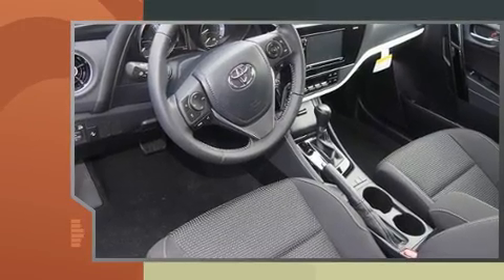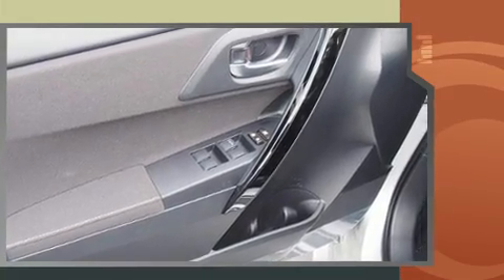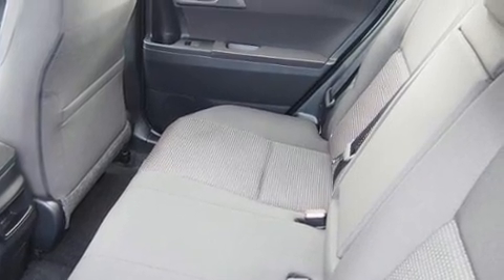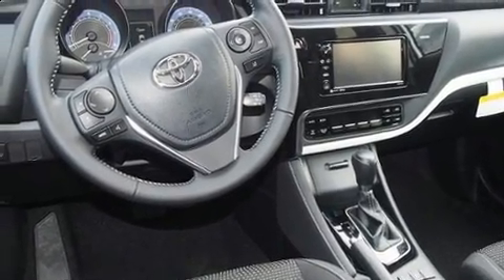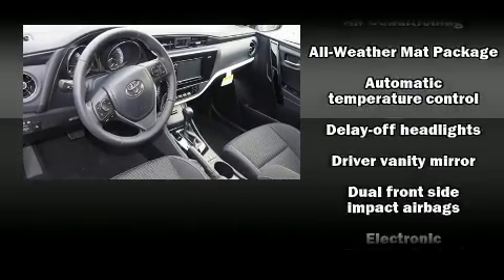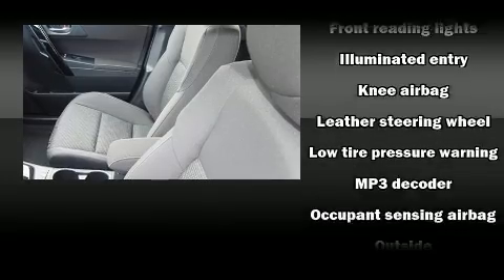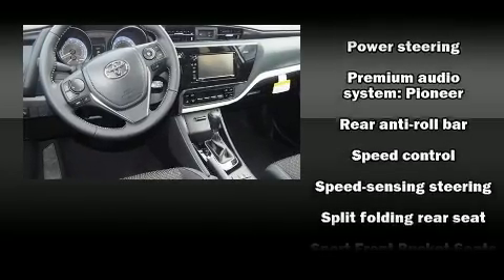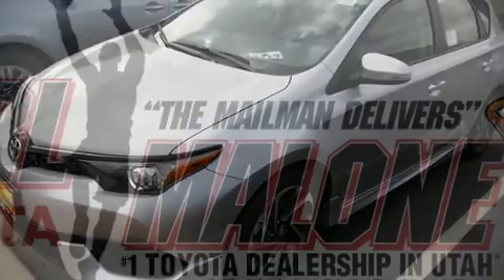2017 Toyota Corolla iM Base in Draper, UT 84020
11453 S. Lone Peak Parkway

It features a front-wheel-drive platform, an automatic transmission, and a 1.8 liter 4 cylinder engine. Toyota infused the interior with top shelf amenities, such as: a tachometer, a trip computer, an outside temperature display, heated door mirrors, lane departure warning, cruise control, and remote keyless entry. Storage solutions are integrated throughout the interior, demonstrating thoughtful attention to detail. Audio features include an AM/FM radio, steering wheel mounted audio controls, and 6 well positioned speakers. Toyota ensures the safety and security of its passengers with equipment such as: dual front impact airbags with occupant sensing airbag, head curtain airbags, traction control, brake assist, anti-whiplash front head restraints, ignition disabling, and 4 wheel disc brakes with ABS. Various mechanical systems are monitored by electronic stability control, keeping you on your intended path. We pride ourselves on providing excellent customer service. Please don't hesitate to give us a call.